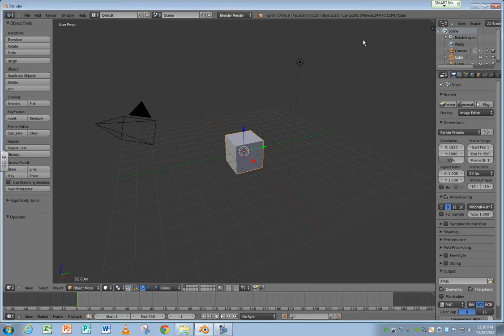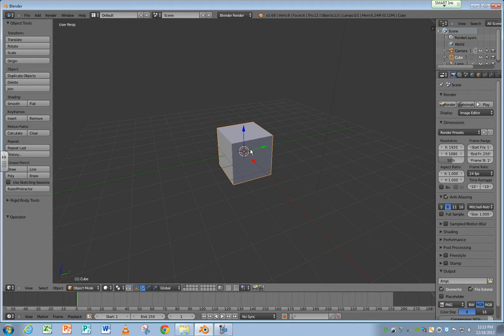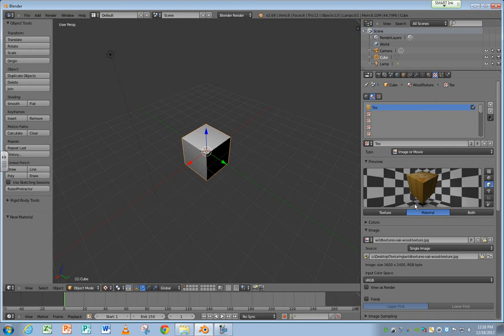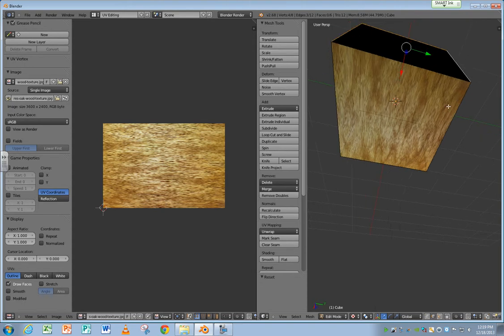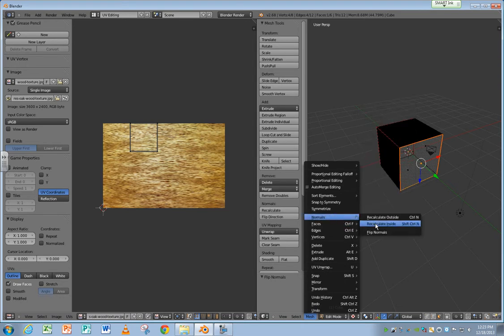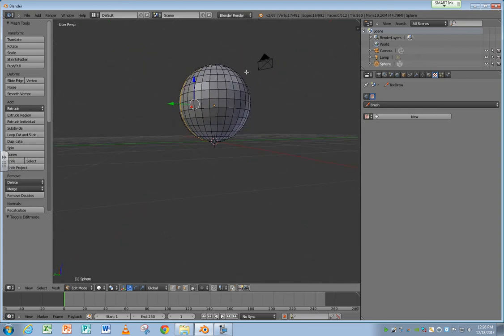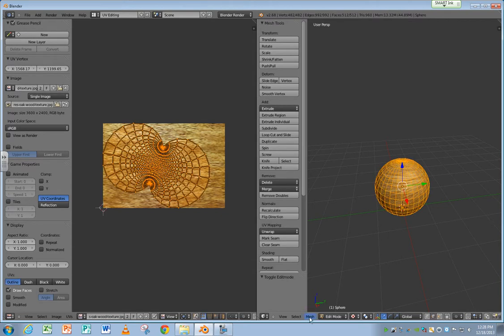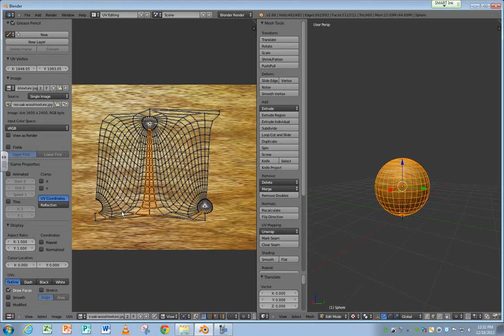Blender Basics - How to UV Unwrap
This video covers the basics of unwrapping objects and covering them with an image as a UV Texture.  This can be used in 3D animation, Video Game Design, of video special effects.